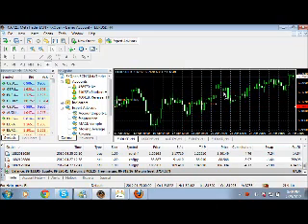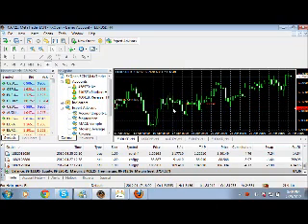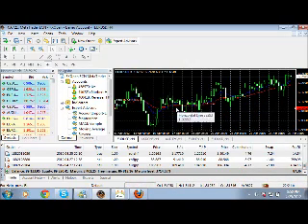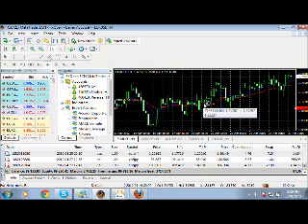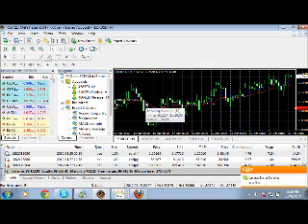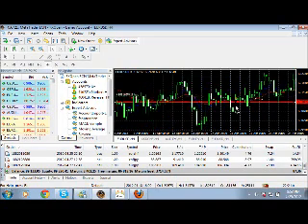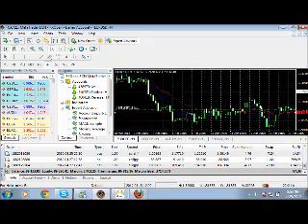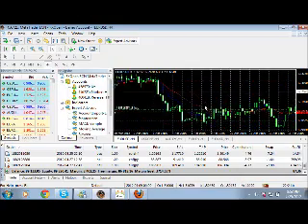EUR/USD Professional Trading Strategy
Learn How to Trade and Make Money trading EUR/USD With Simple Strategy. My skype name is : siriyke